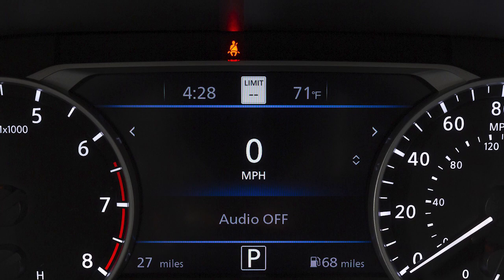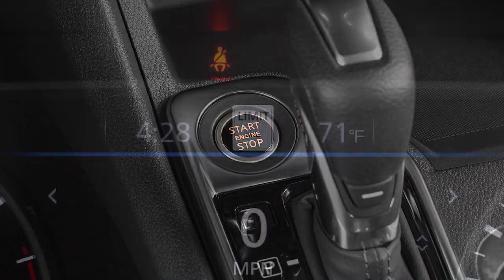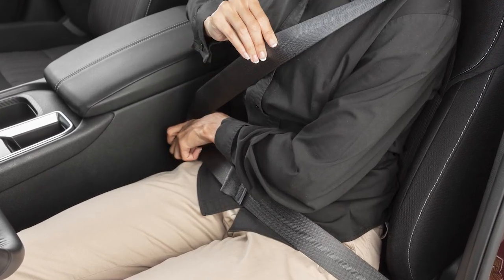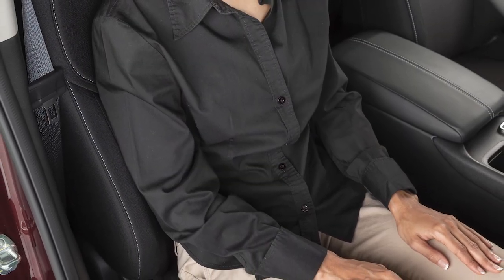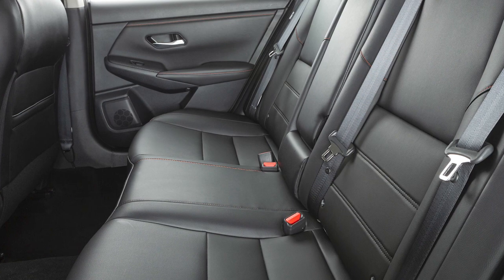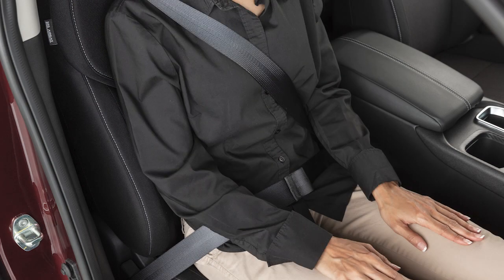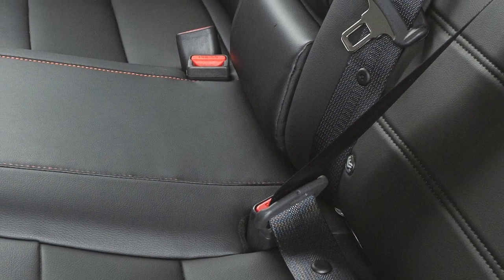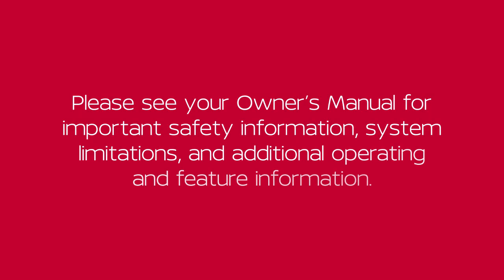2024 Nissan Sentra - Seat Belt Warning Light and Chime